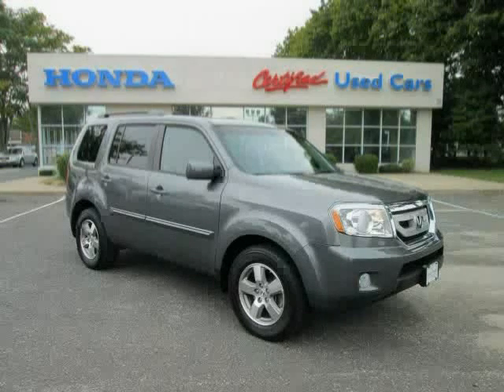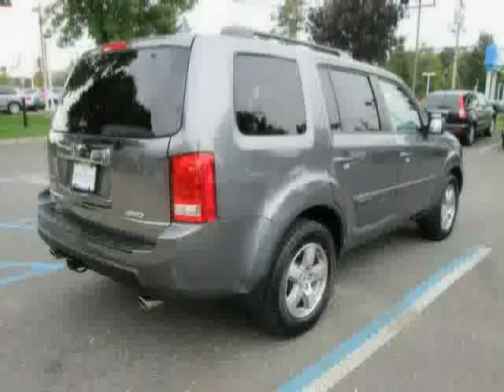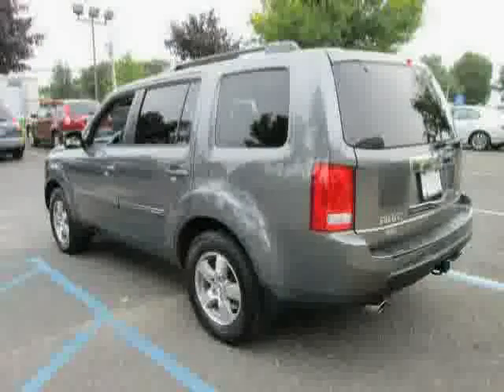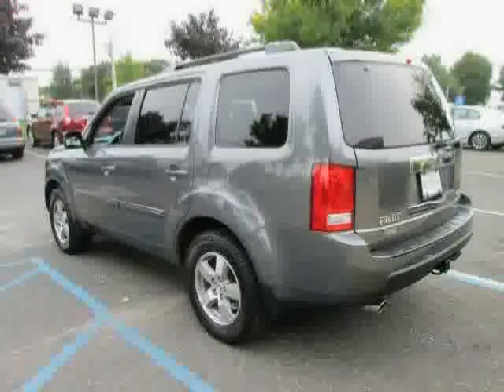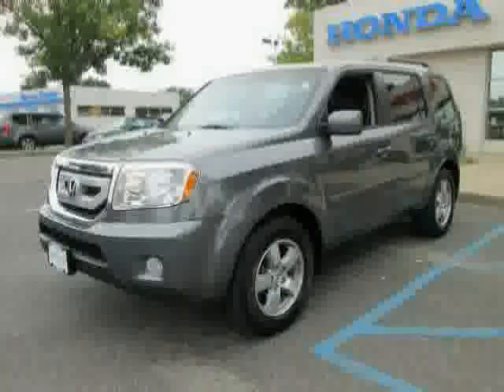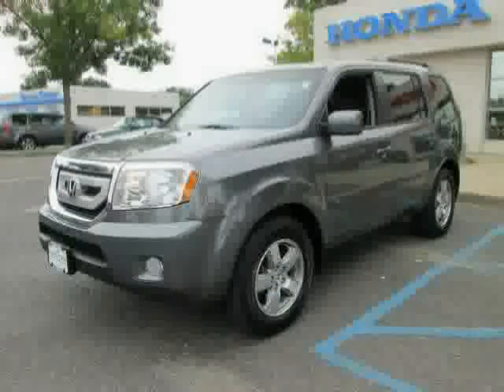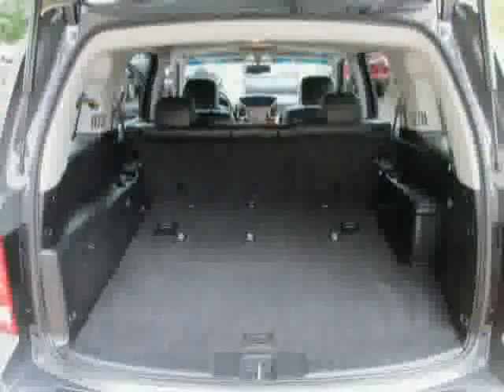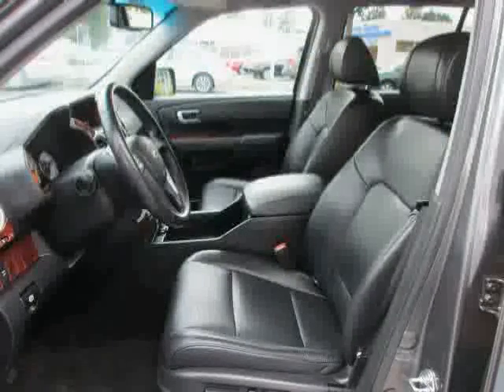used Honda Pilot 2010 located in at Nardy Honda